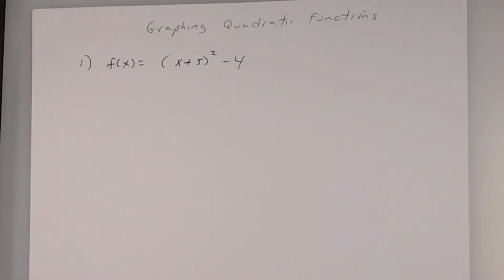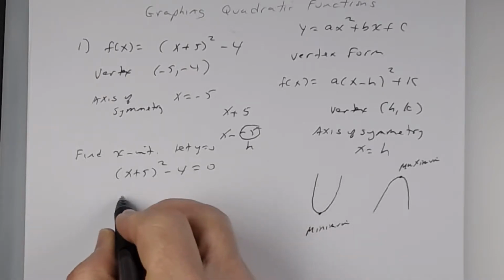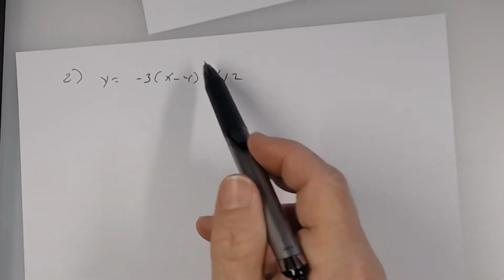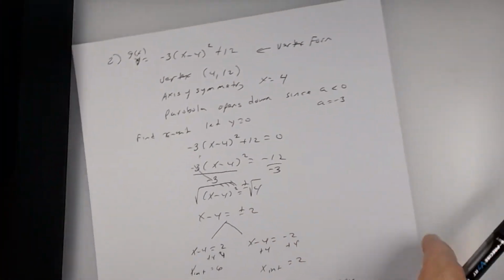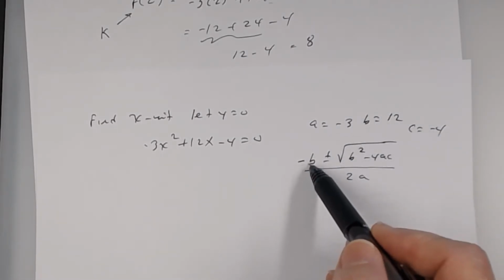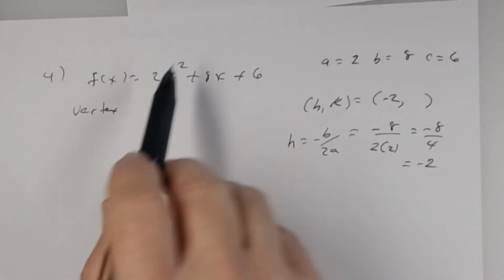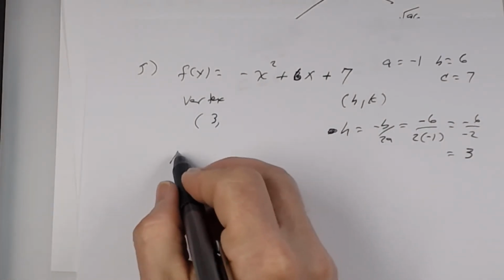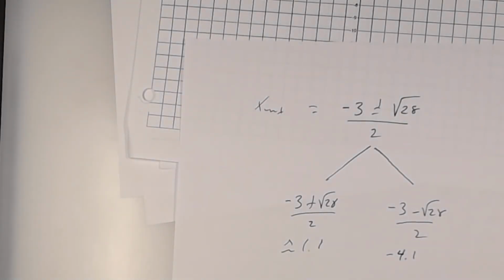Graphing Quadratic Functions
This lesson focuses on graphing quadratic functions in both vertex form and standard/general form.